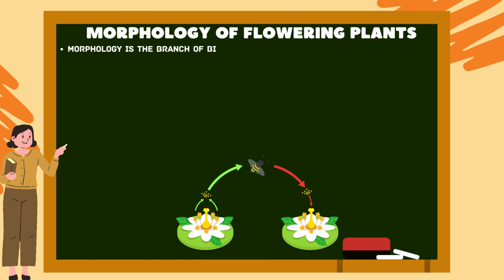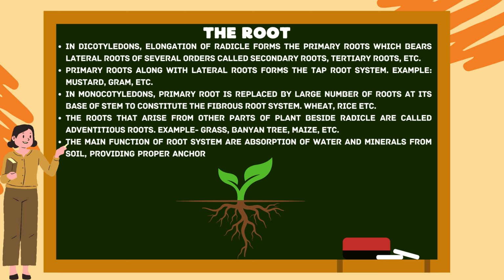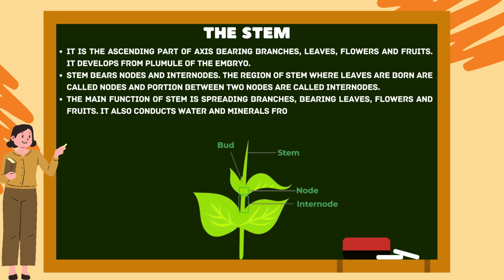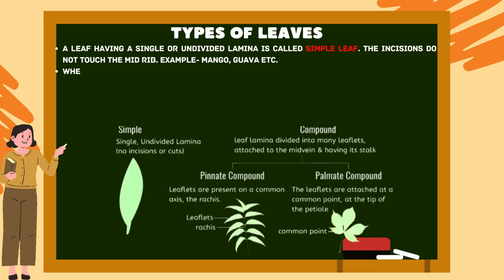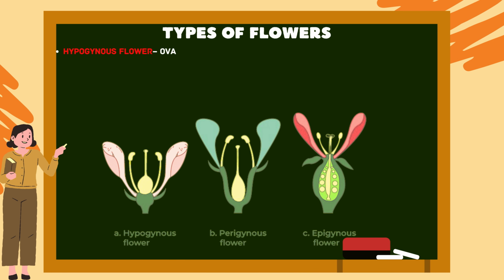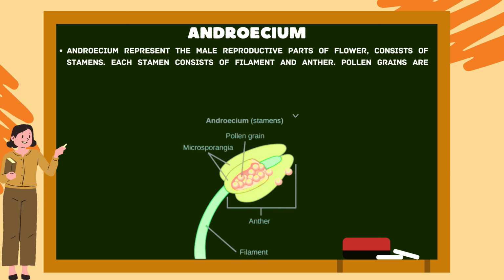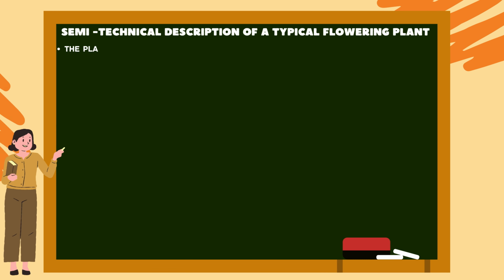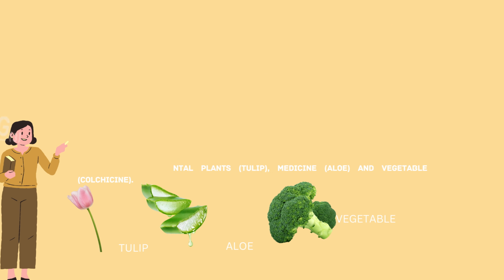Morphology of Flowering Plants | Class 11 Biology | ONE SHOT💯| WITH NOTES 📝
Morphology of Flowering Plants ! | Class 11 One Shot | NCERT Class 11 Biology | CBSE 2024
In this concise 12-minute video, Class 11 Biology: Morphology of Flowering Plants, you'll delve into the fascinating world of plant structures and their adaptations.

Ready to unlock the secrets of how plants are uniquely designed? Dive into the essential topic of "Morphology of Flowering Plants." This chapter introduces the diverse structures of flowering plants and how these structures function and adapt to their environments.

Learn about the various parts of a flowering plant, including roots, stems, leaves, flowers, fruits, and seeds. We'll explore the differences in these structures across different plant species and understand their significance in plant survival and reproduction.

Get ready to be empowered with foundational knowledge to grasp the core principles of plant morphology. Buckle up and prepare to excel in your studies—this adventure into the intricate design of flowering plants is about to get real!